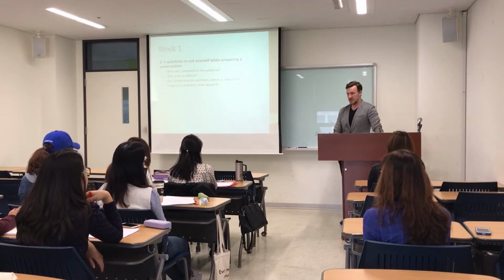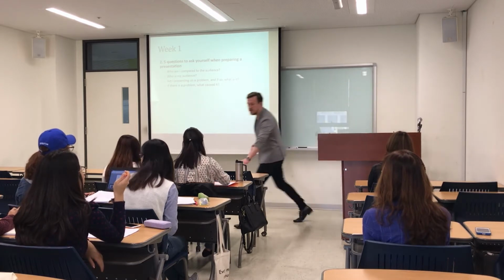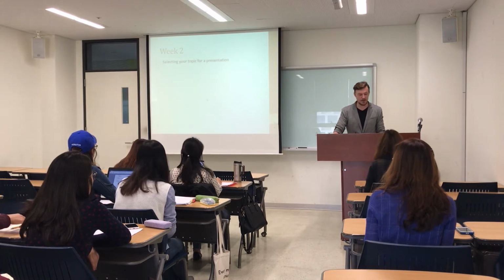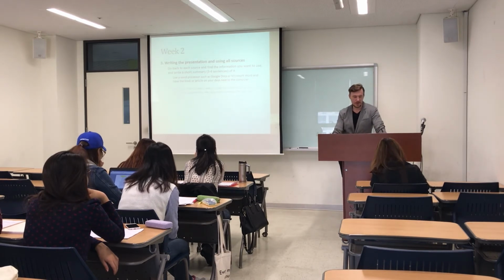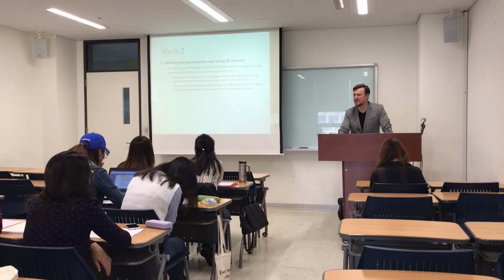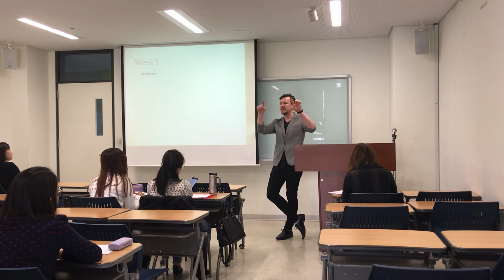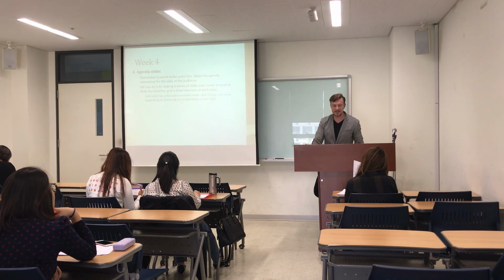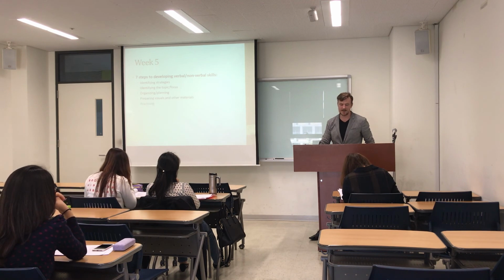[2018-2 중간시험대비특강] English Presentations for Global Communication(Ohio Univ.) Prof. Robert Bern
2018-2학기 중간고사 시험대비 특강으로  오하이오 대학 공동운영과목인 English Presentations for Global Communication(Ohio Univ.)을 Robert Bern 운영 교수가 진행